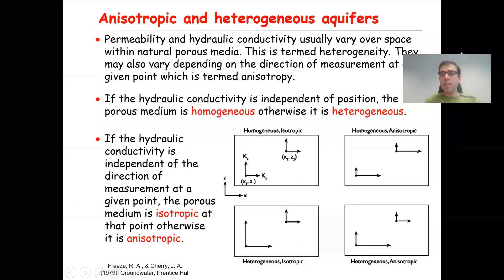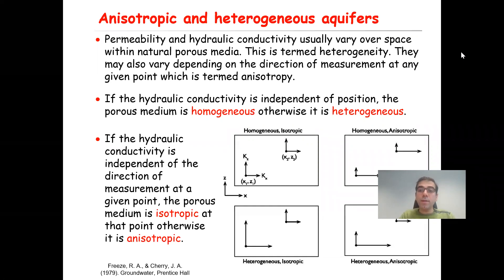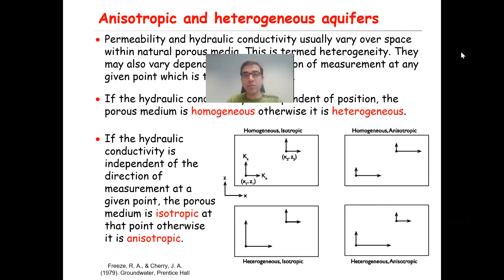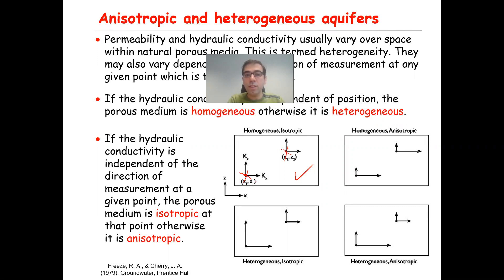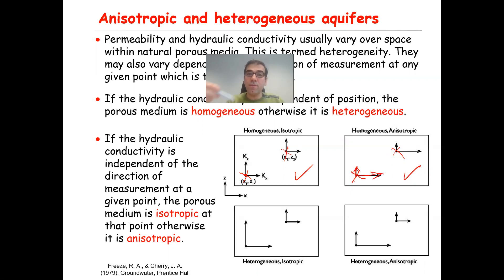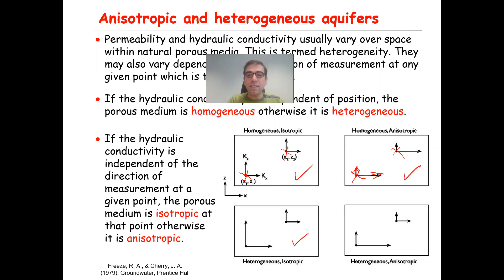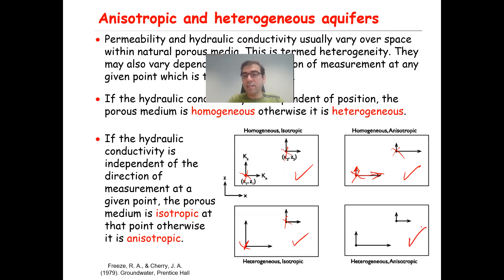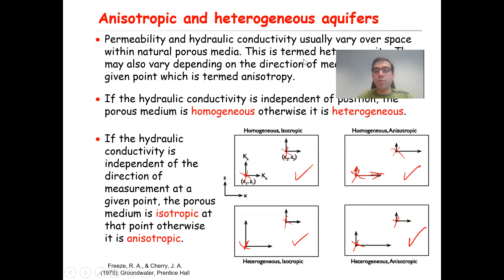Homogeneous, heterogeneous, isotropic and anisotropic porous media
This video provides some basics concepts and definitions about isotropic, anisotropic, homogeneous and heterogeneous porous media. This is video#14 of the series of lectures that I will be uploading to this channel discussing Groundwater Hydrology designed for Bachelor level students.